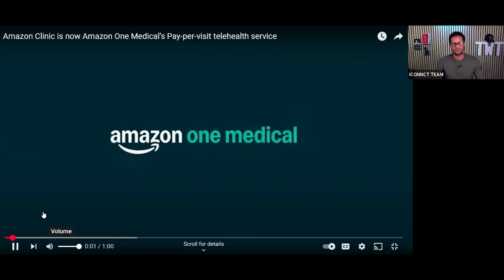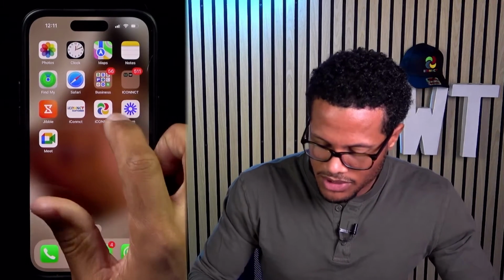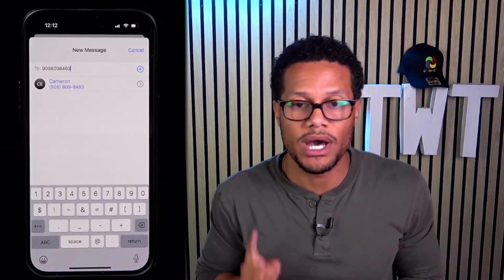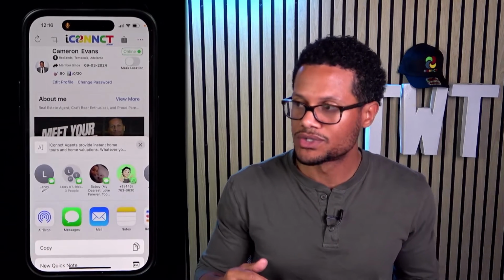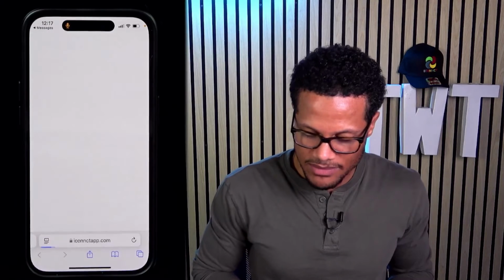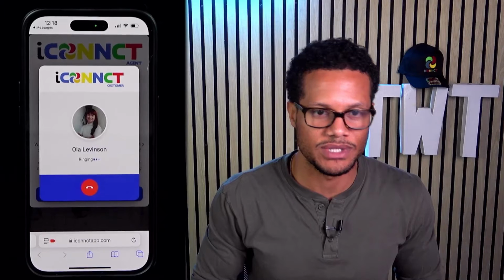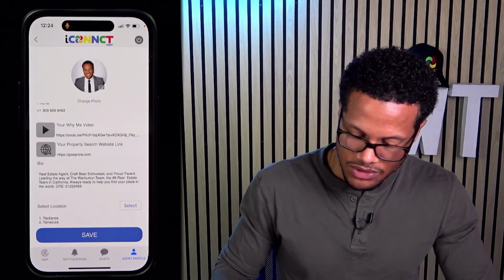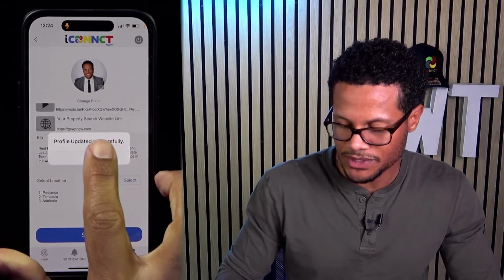Sending Your Tap Talk Tour Link to Customers